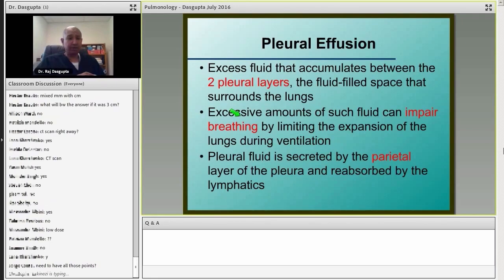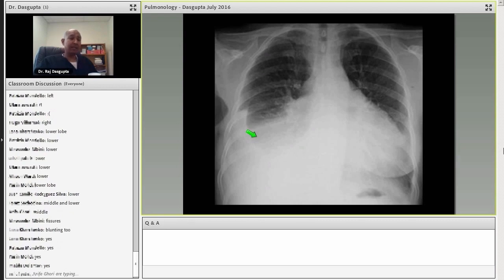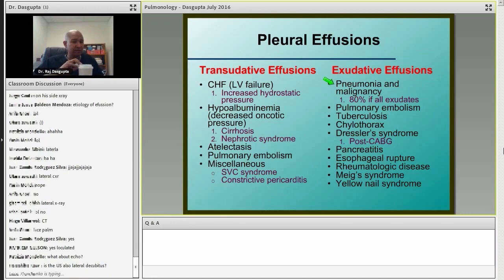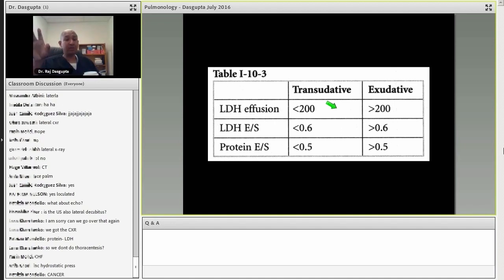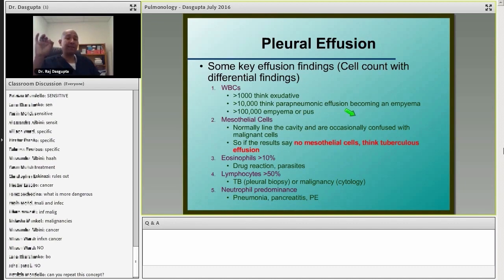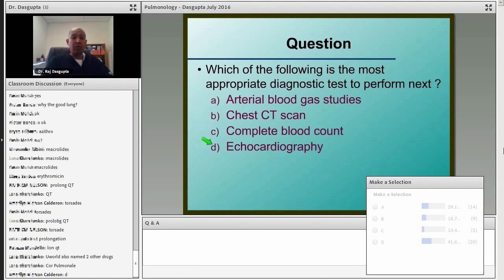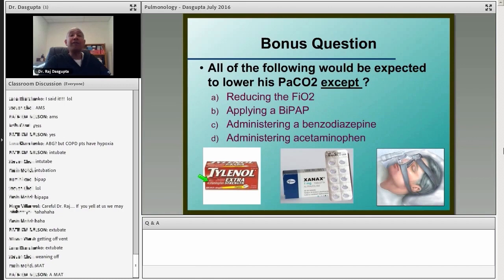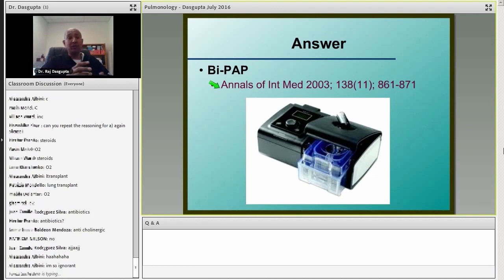Step 2 CK Live Online: Pulmonary Medicine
Go inside our live online classroom! We're featuring our USMLE Step 2 CK Pulmonary Medicine Live Online class presented by top-rated Kaplan Medical faculty member, Dr. Raj Dasgupta!